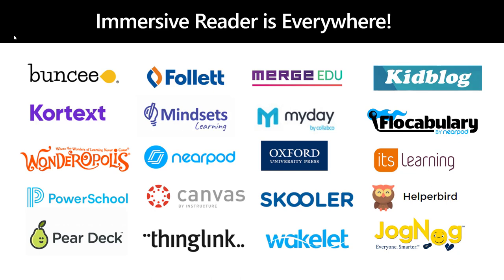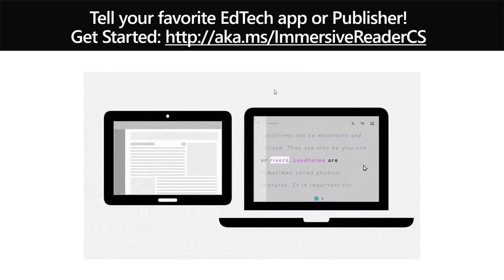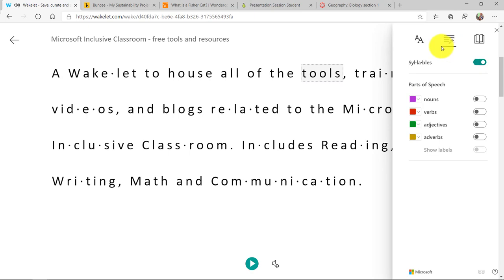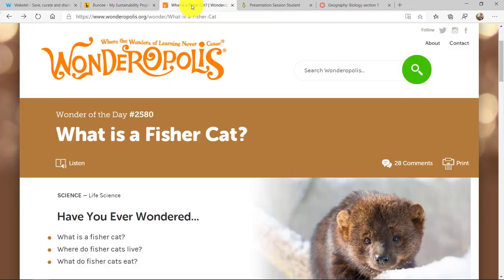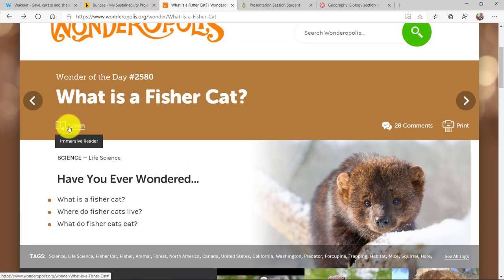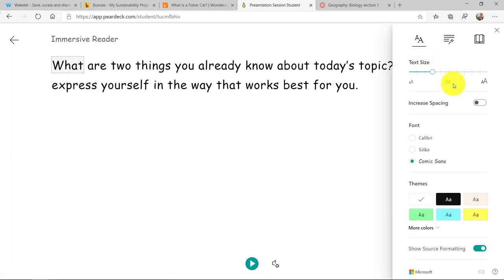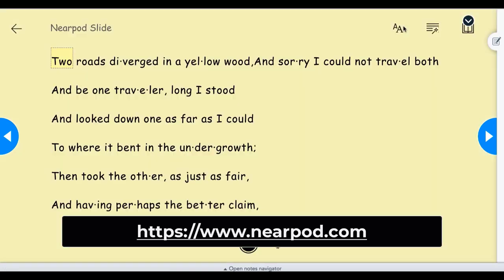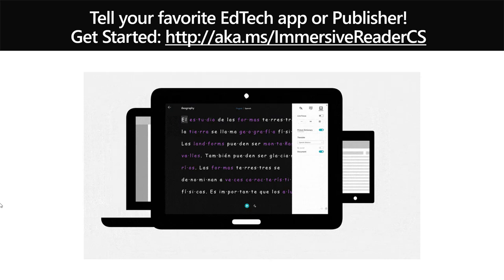The Microsoft Immersive Reader is integrated into your favorite EdTech apps and sites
A step-by-step tutorial showing how the Microsoft Immersive Reader is integrated into your favorite EdTech apps and sites, including Wakelet, Buncee, Pear Deck, Canvas, Nearpod, Thinglink, Wonderopolis and more!  The Immersive Reader can help all sorts of students with reading, and we're excited to make it available in all of this apps and sites.

✅ For more inclusive reading and immersive reader tutorials, and lots of tips and tricks, check out my inclusive reading Playlist